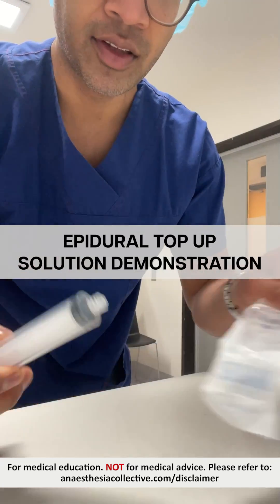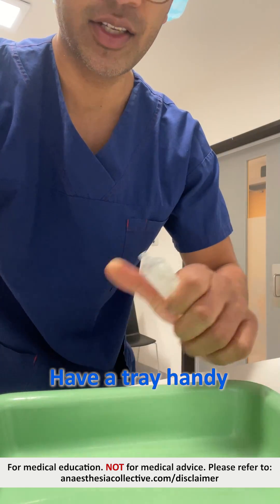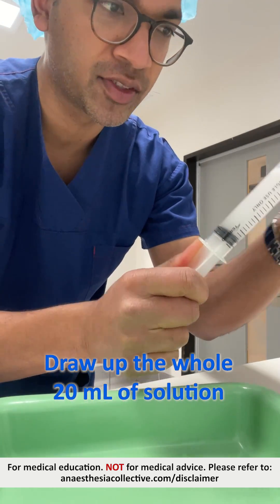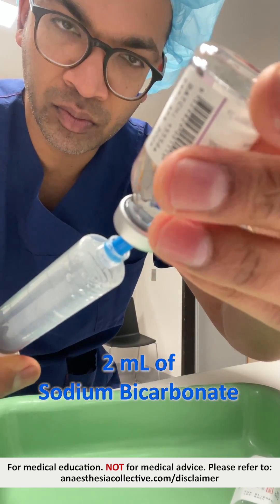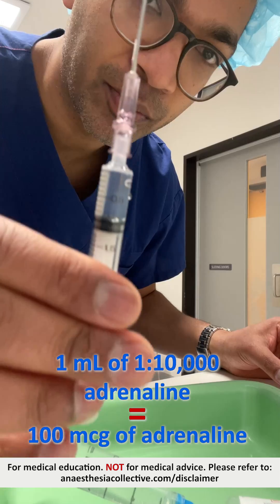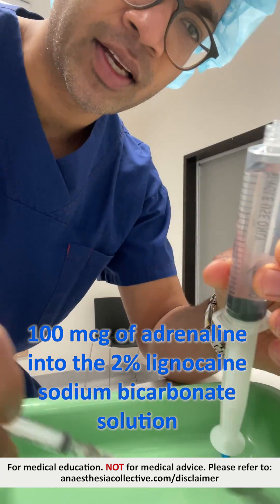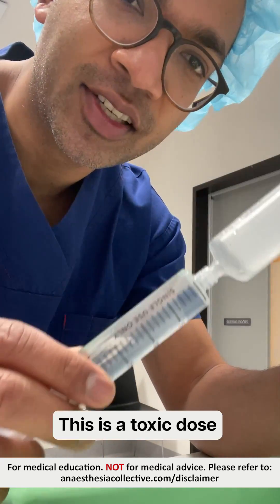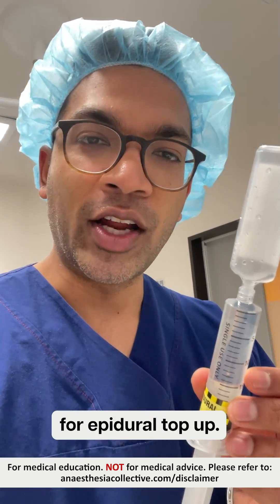Epidural Topup Solution